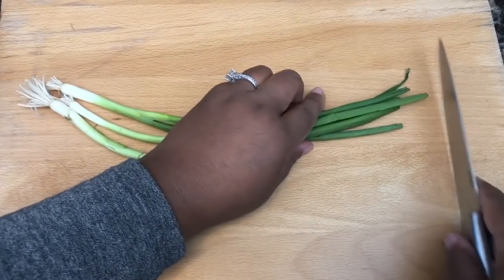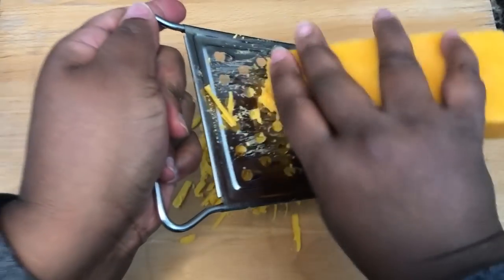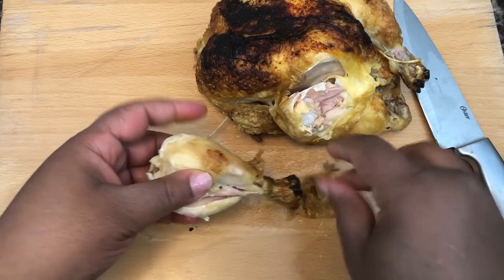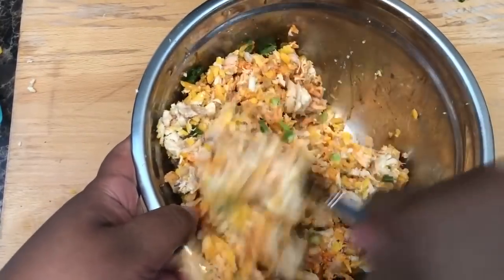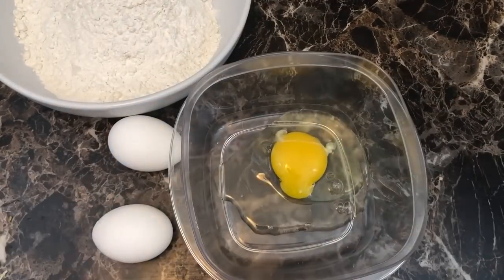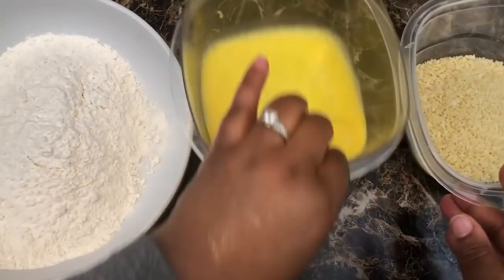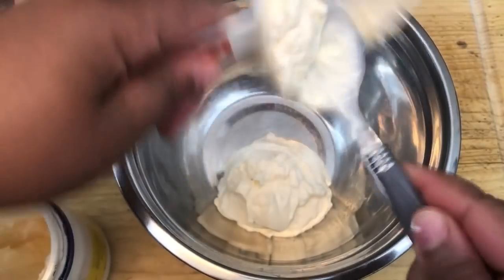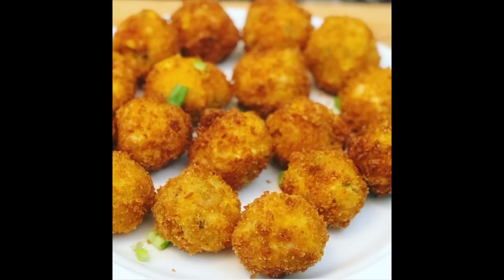MEET MY FAMILY | BUFFALO CHICKEN BALL RECIPE | CHRISTMAS VLOG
Hugs,
Tmika

Have you seen this cooking video?

AS MENTIONED IN THE VIDEO:

Here is the recipe for the Buffalo Chicken Balls:

1 store-bought rotisserie chicken
1/4 cup hot sauce
1 teaspoon ground black pepper
1 3/4 cups sharp Cheddar
1/4 cup freshly sliced scallions
1 cups all-purpose flour
3 eggs, lightly beaten
2 cups panko bread crumbs

DIRECTIONS:

Have oil heated to 350 degrees F.
Pick the meat from the chicken and discard the skin.
Place the chicken in a large bowl and add the hot
sauce, pepper, cheese, and scallions, and toss to combine. Roll the chicken into 2-ounce balls, about the
size of a golf ball.
Place the flour, eggs, and bread crumbs in 3 separate bowls. Roll each ball in the flour, then the egg and
then the bread crumbs. Set aside.
When the oil is hot fry the chicken balls in batches. Cook for about 2 minutes per batch. Remove the
chicken to paper towel lined plate to drain the excess oil.

FOR THE SAUCE:

1 1/2 cups mayonnaise
1/2 cup packed blue cheese, broken up
1/2 teaspoon hot sauce
2 teaspoons Worcestershire sauce
1 teaspoon salt
1/2 lemon, juiced
1 teaspoon chopped garlic

To make the sauce, combine all ingredients in a large bowl and adjust the seasoning if necessary. Serve the
chicken alongside the chilled dipping sauce.